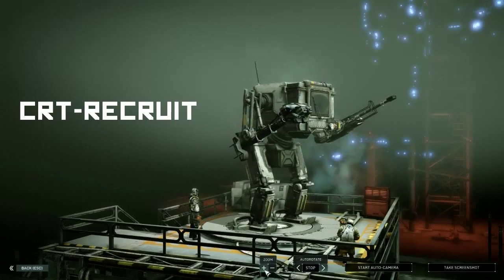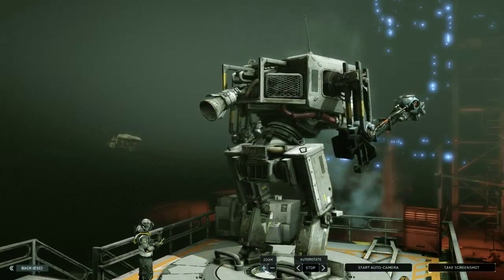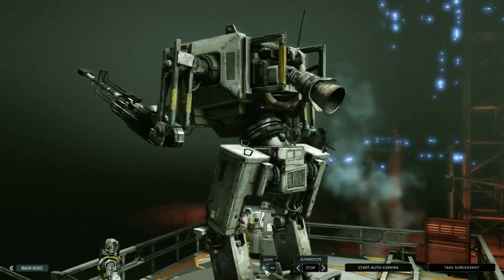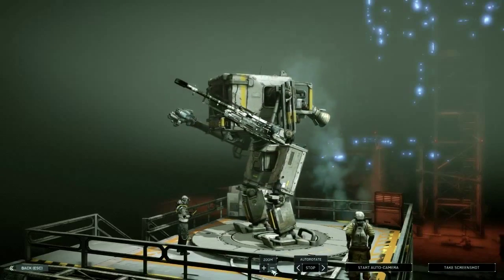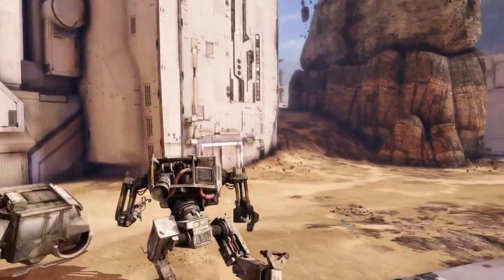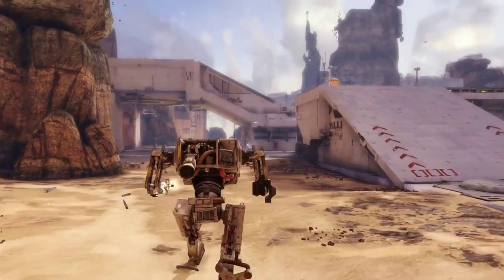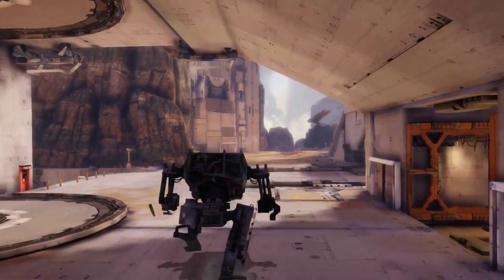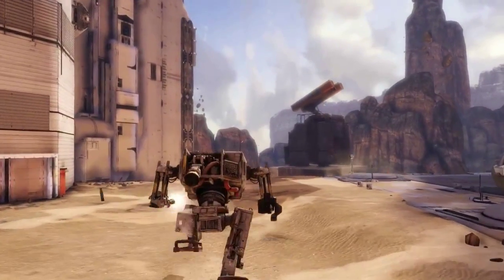CRT Recruit: Mech Overview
Known lovingly as 'Screen-Head', 'TV-Mech', or 'Microwave', the M-D Fred was one of the first mechs deployed post Nano-Virus. Although Fred is made efficiently to minimize cost of valuable components, it is surprisingly versatile and powerful. Those who underestimate what a trained pilot can do with this mech may find themselves whispering the words 'Fuzzy Bunny' just before death.

Description from "A Complete Guide to Hawken: Economy, Progression, Mechs, Maps & Lore."

Be sure to check out the full guide this content comes from: "Saturnine's Guide to the Mechs."